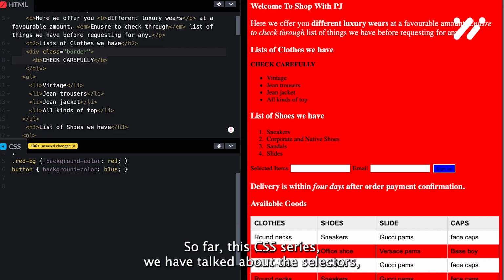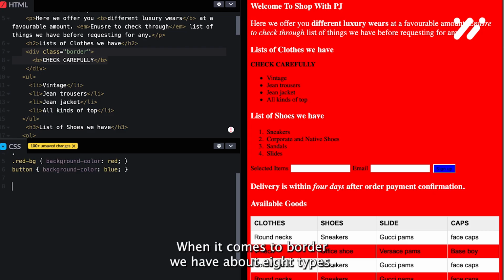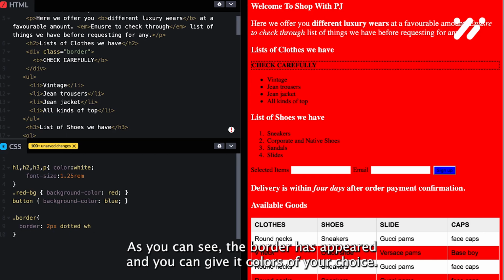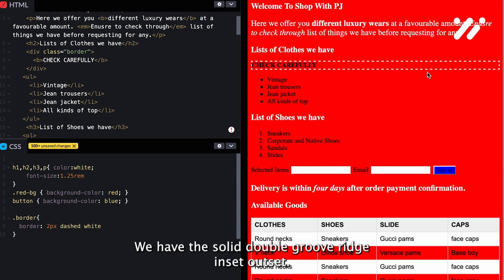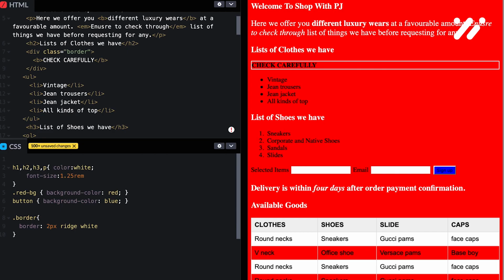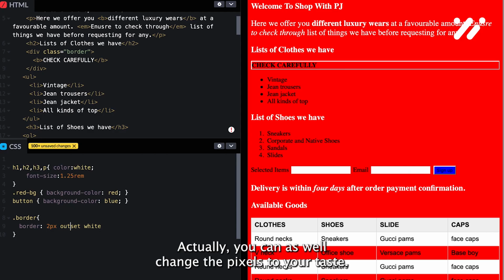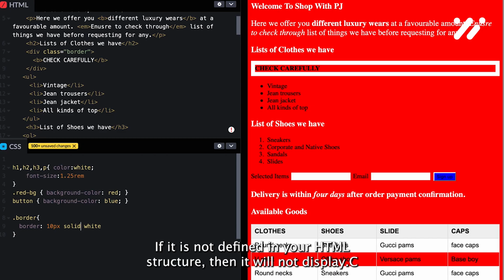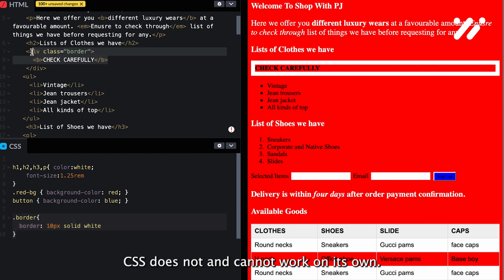Adding borders with CSS {Practical}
In this video, you'll learn everything you need to know about Adding Borders with CSS through practical, step-by-step demonstrations. Whether you're aiming to highlight specific elements, create eye-catching designs, or simply improve the look of your website, mastering CSS borders is a crucial skill. We’ll cover the basics of border properties, including border-width, border-style, and border-color, as well as advanced techniques like rounded borders, border images, and complex border effects. By the end of this tutorial, you'll be equipped with the skills to add borders that make your designs stand out and give your web projects a polished, professional look. Let's dive into the world of CSS borders!